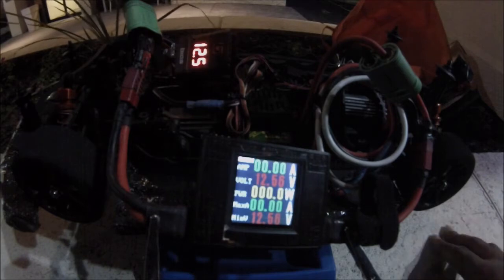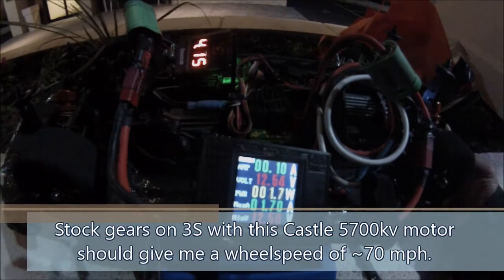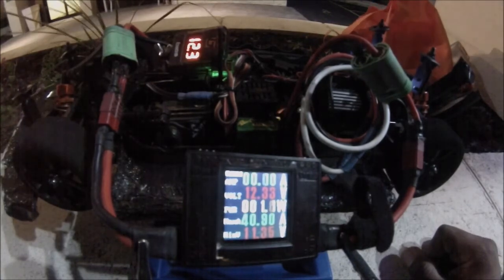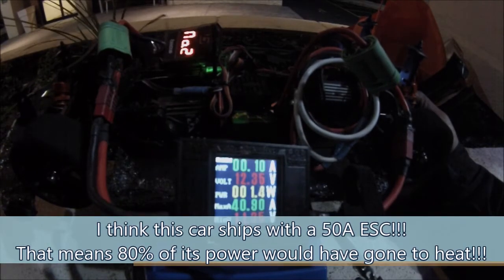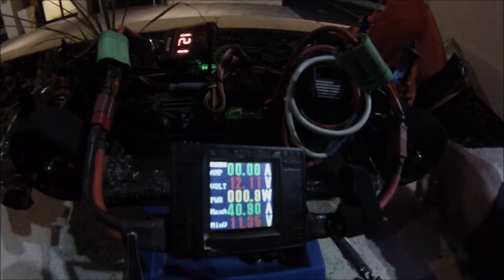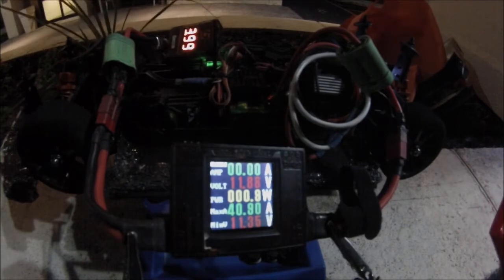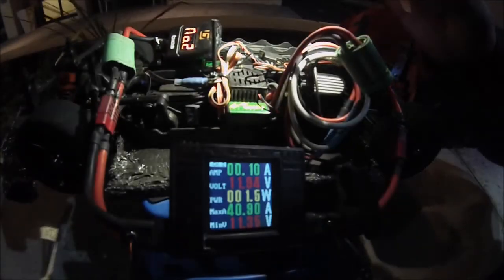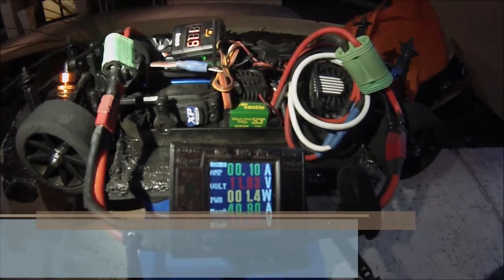Ep. 216: Apex Bearing Benchmarking FAIL!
Have you ever had something "easy" turn into something really, really hard. ? Watch the video to see what I mean.